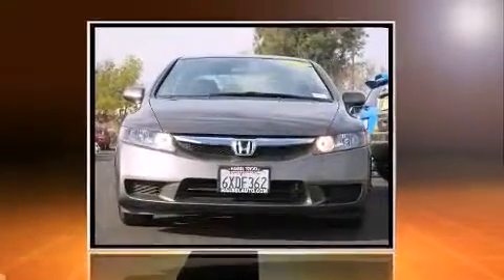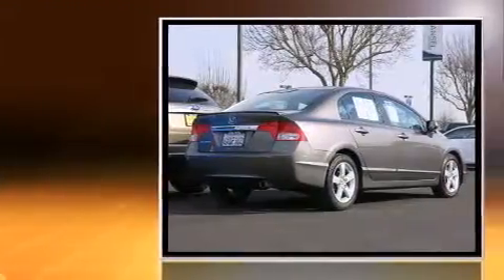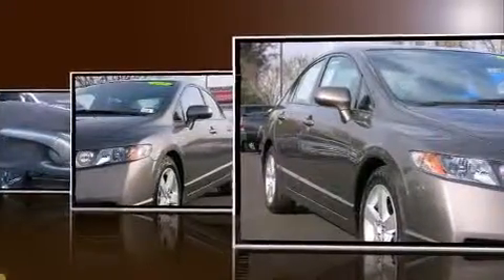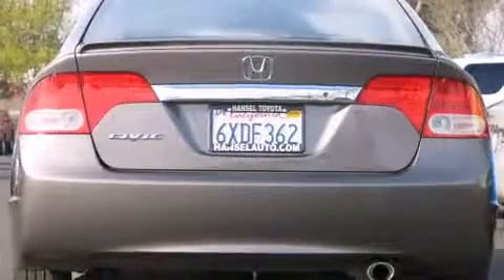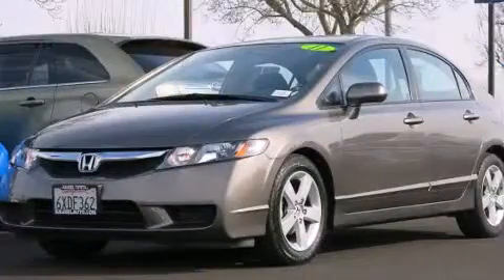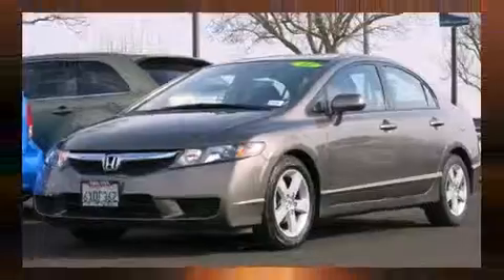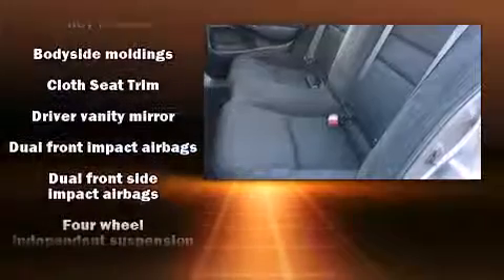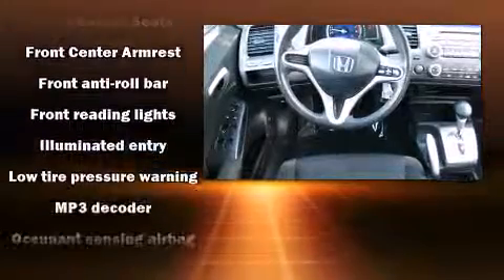2011 Honda Civic LX-S in Petaluma, CA 94952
Hansel Toyota
1125 Auto Center Drive

Here's a great deal on a 2011 Honda Civic. This 4 door, 5 passenger sedan just recently passed the 50,000 mile mark! Smooth gearshifts are achieved thanks to the 1.8 liter 4 cylinder engine, providing a spirited, yet composed ride and drive. Both high fuel economy and flexible performance are assured by the 5 speed automatic transmission. All of the premium features expected of a Honda are offered, including: 1-touch window functionality, front bucket seats, air conditioning, power windows, remote keyless entry, cruise control, and more. You and your passengers will enjoy the stereo system, which includes a CD player with MP3 capability, and 4 speakers, providing excellent sound throughout the cabin. Honda ensures the safety and security of its passengers with equipment such as: head curtain airbags, front SIDE impact airbags, anti-whiplash front head restraints, a panic alarm, and ABS brakes. A Carfax history report provides you peace of mind by detailing information related to past owners and service records. We have a skilled and knowledgeable sales staff with many years of experience satisfying our customers needs. We'd be happy to answer any questions that you may have. We are here to help you.